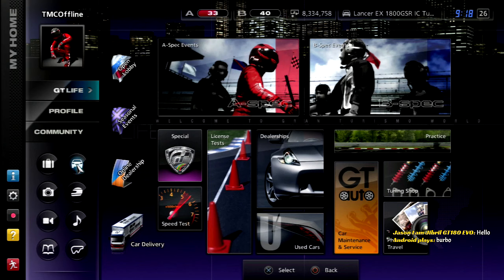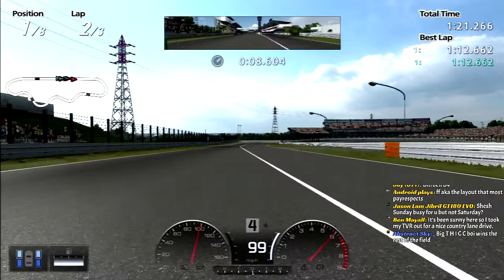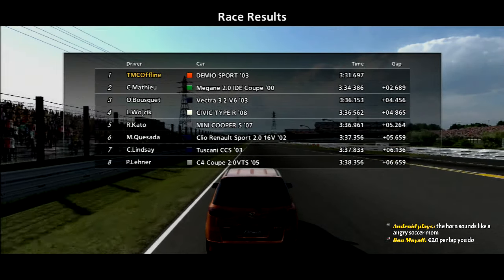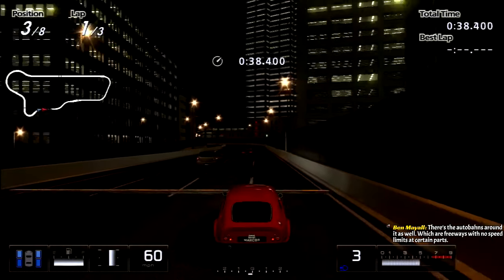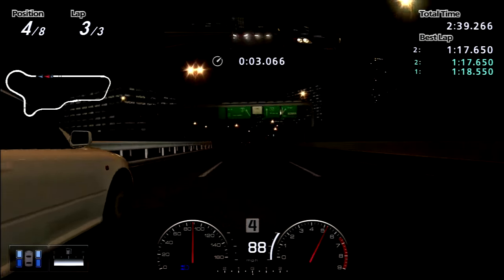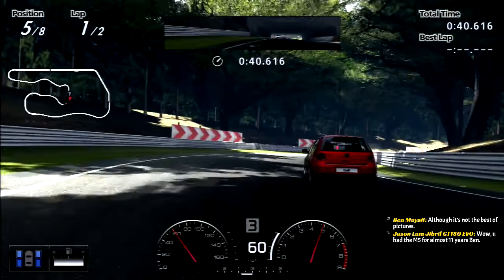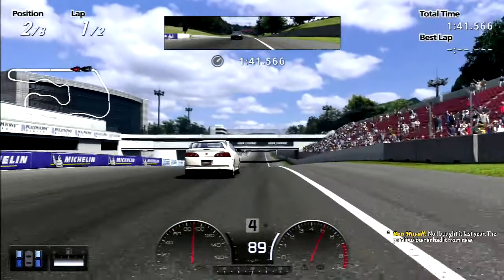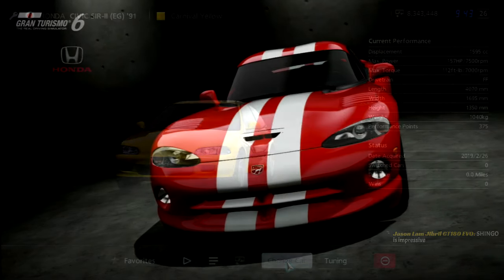Let's Play Gran Turismo 5 [A-Spec]: FF Challenge (Part 28)